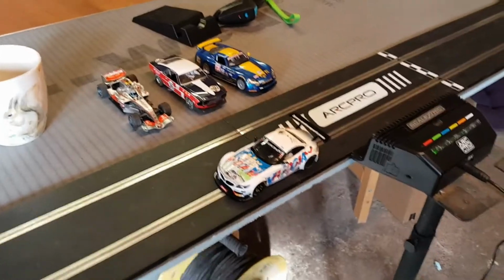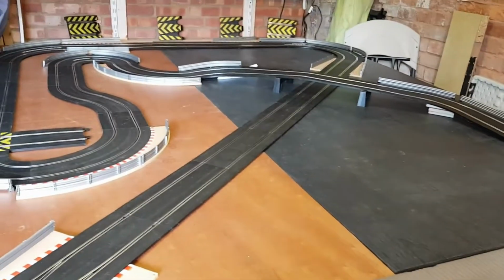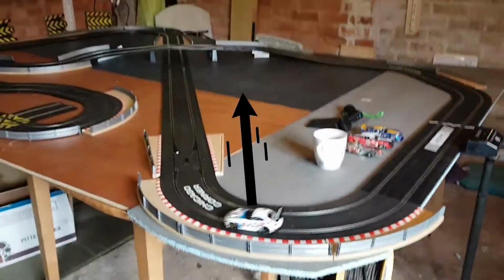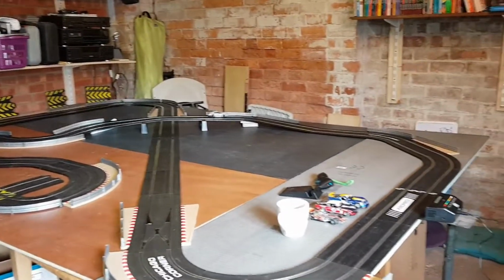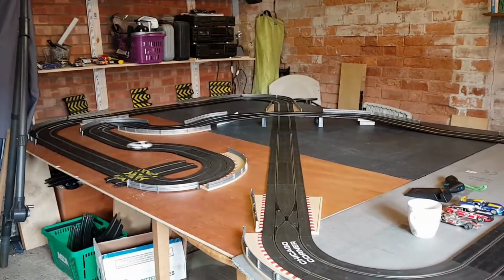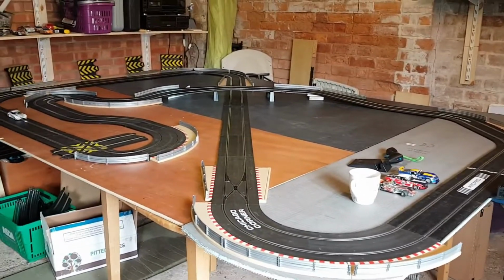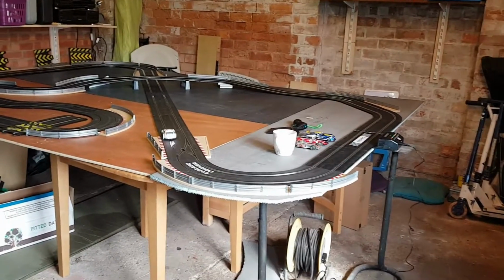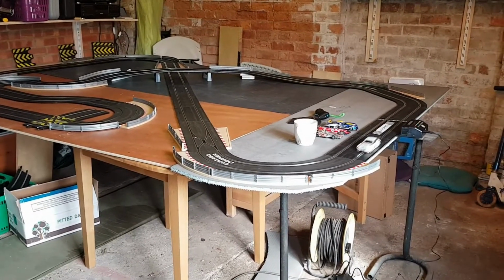Track #40 - SPECIAL - Track Fans HQ Extended Scalextric & Slot Car Racing Track!!!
Check out out snazzy, special 40th Scalextric & Slot Car Racing Track!! With a few effects and some music I'm sure you'll love it!

Test driving the BMW Z4 GT3 and it is made for this special edition, 40th Scalextric & Slot Car Racing Track.

Scalextric & Slot Car Racing Track